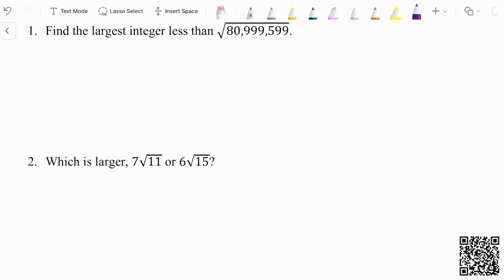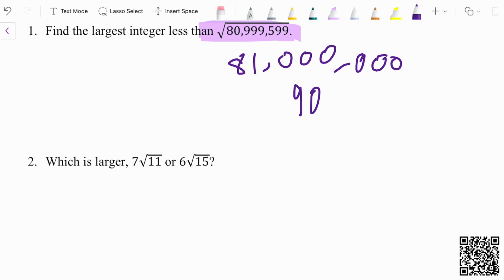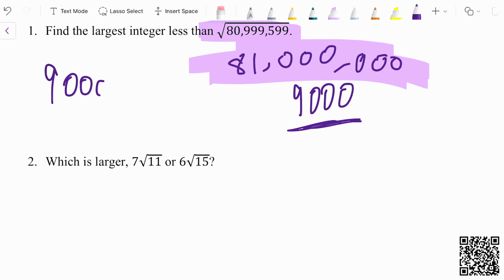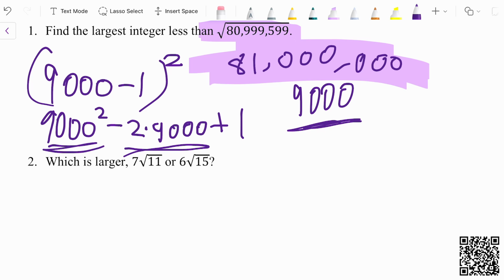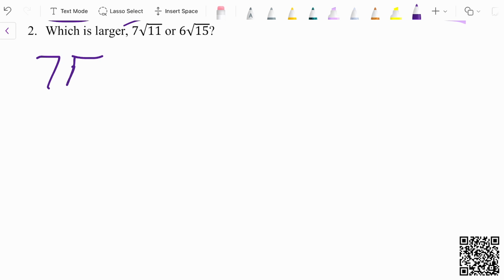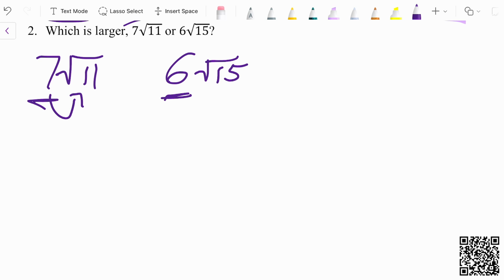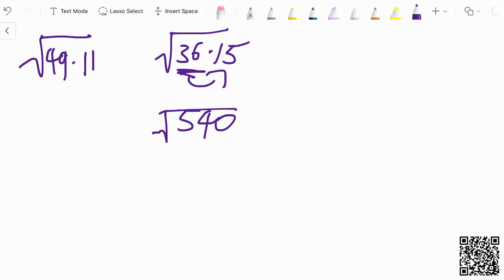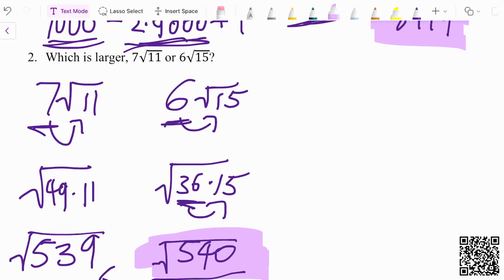Pre Algebra 177